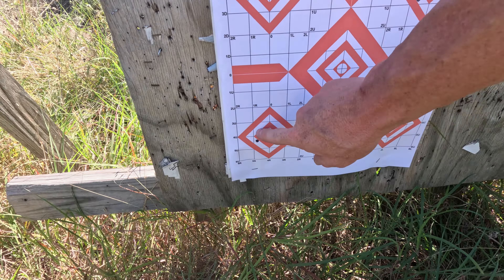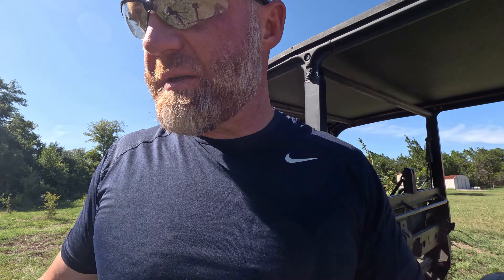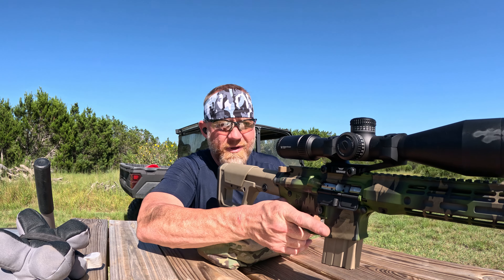Huge fail at the range, while testing this new 22 ARC